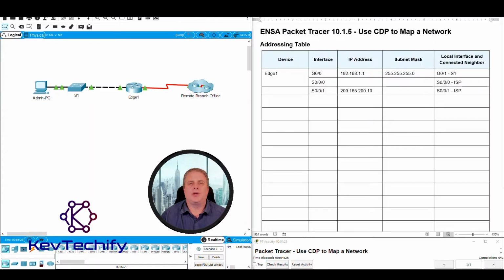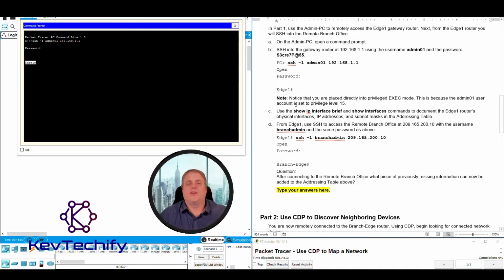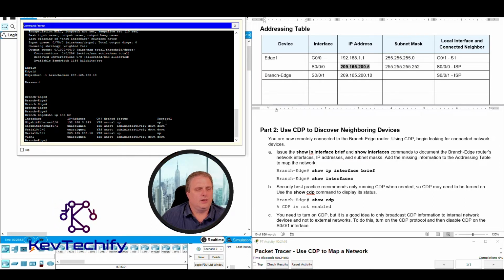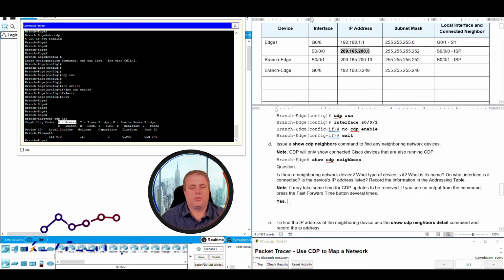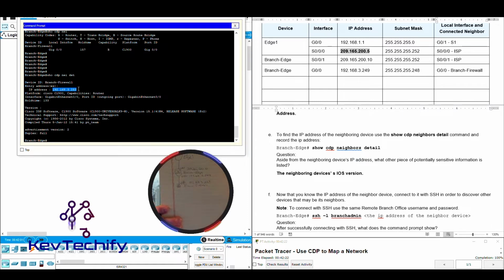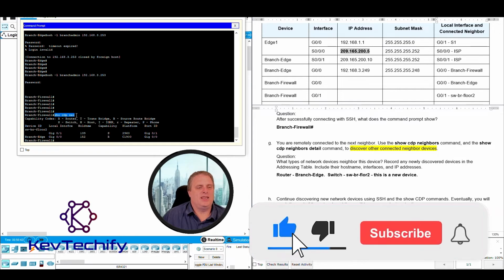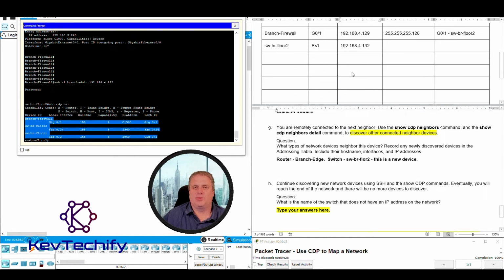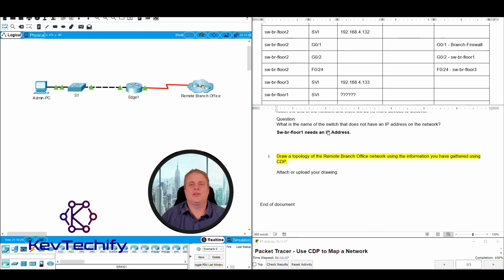Use CDP to Map a Network Example - Network Management - Lab 10.1.5 - CCNA - KevTechify | vid 81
In this episode we are going to look at configuring Use CDP to Map a Network.

A senior network administrator requires us to map the Remote Branch Office network and discover the name of a recently installed switch that still needs an IP address to be configured. Our task is to create a map of the branch office network. We must record all of the network device names, IP addresses and subnet masks, and physical interfaces interconnecting the network devices, as well as the name of the switch that does not have an IP address.

To map the network, we will use SSH for remote access and the Cisco Discovery Protocol (CDP) to discover information about neighboring network devices. Because CDP is a Layer 2 protocol, it can be used to discover information about devices that do not have IP addresses. We will record the gathered information to complete the Addressing Table and provide a topology diagram of the Remote Branch Office network.

We will map a network using CDP and SSH remote access.

Network Management
Packet Tracer Lab 10.1.5 - Use CDP to Map a Network